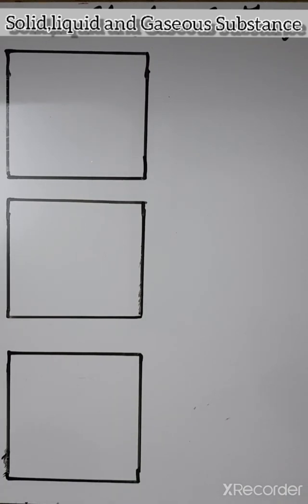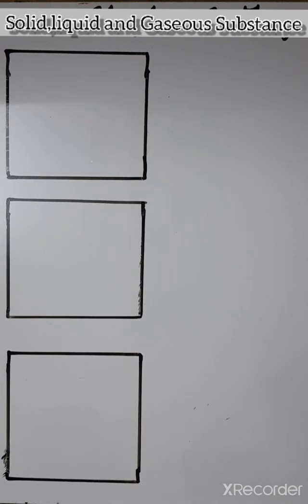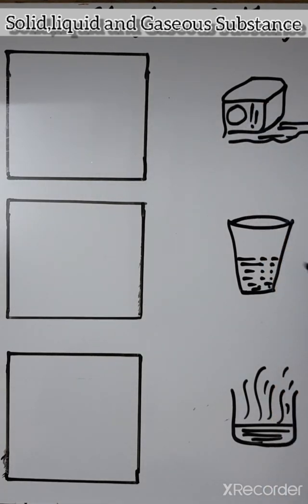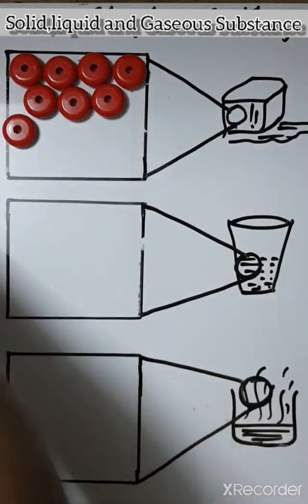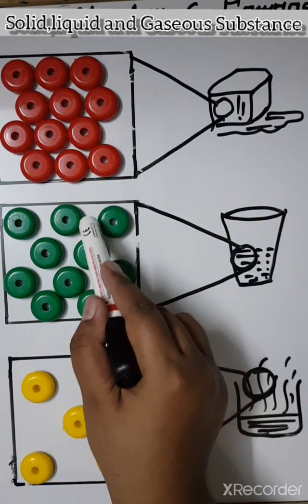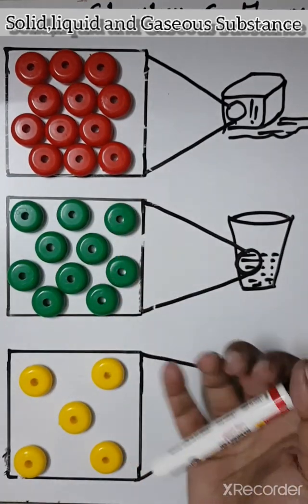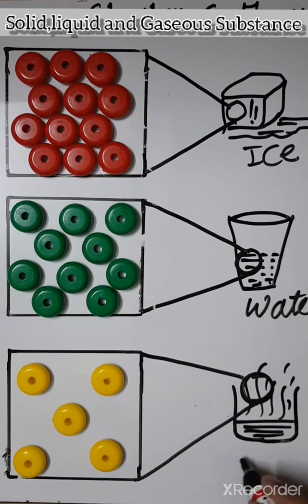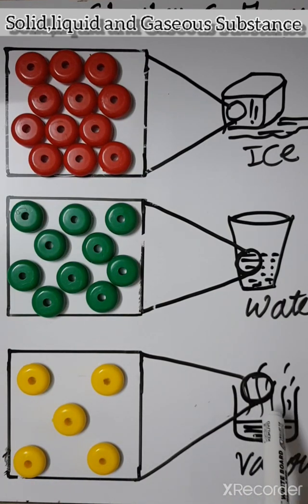Composition of Matter (Part II) , Science - Std 8th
Ms.Sayma Adhikari , Explaining  'Composition of Matter'   to her students of std 8th during her Online teaching-learning Session.